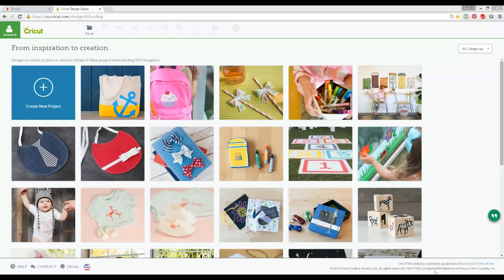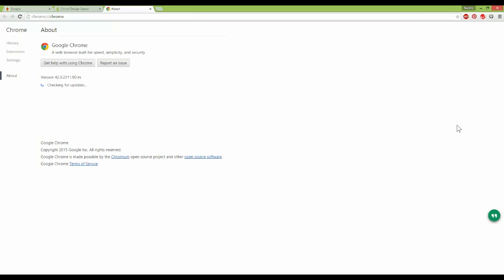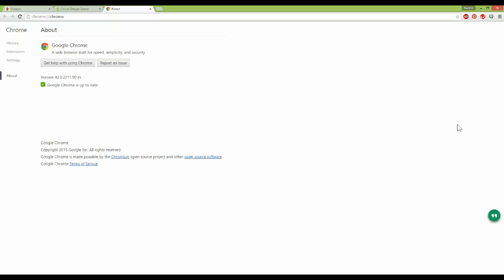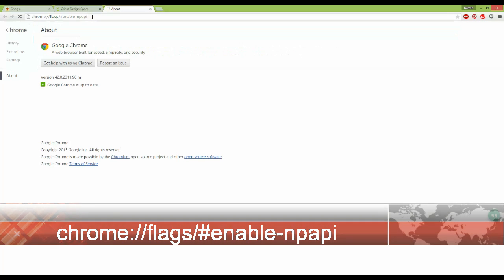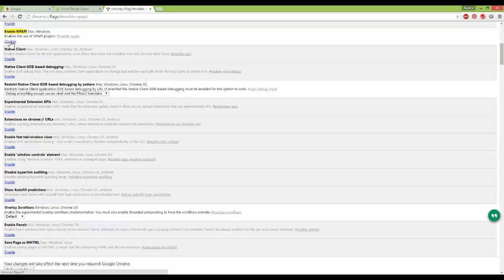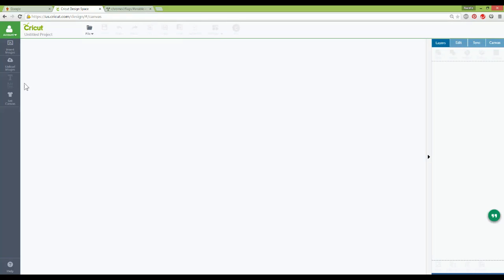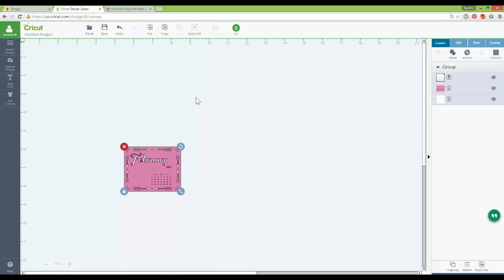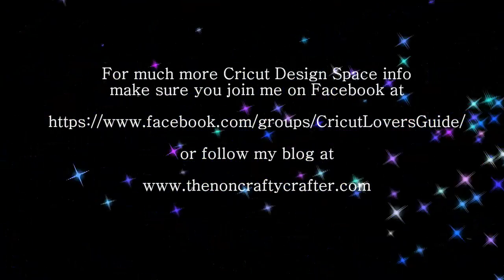Fixing the DS plugin problem in Chrome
This info is no longer relevant as the Design Space no longer uses NPAPI. If you're having plugin issues please go

In this short video I'll show how to stop the Design Space plugin from being blocked in Google Chrome following the April 2015 Chrome update. Here's the link you need to copy to enable NPAPI: chrome://flags/enable-npapi